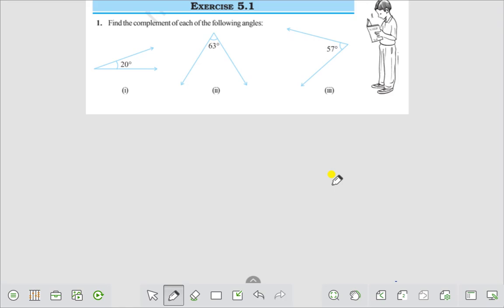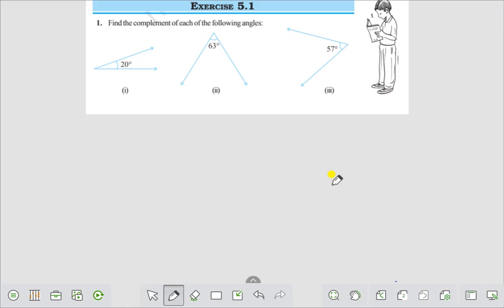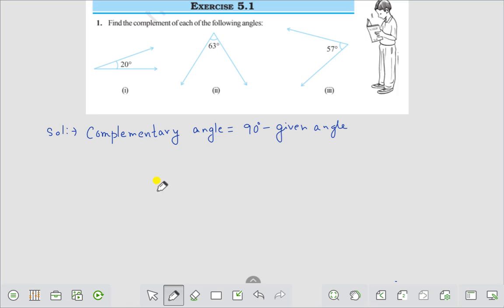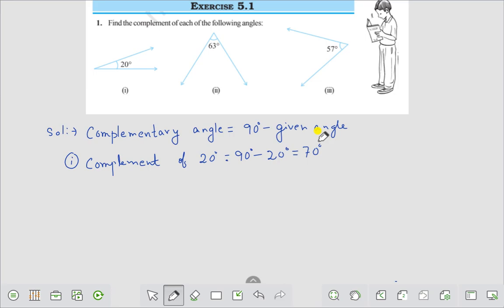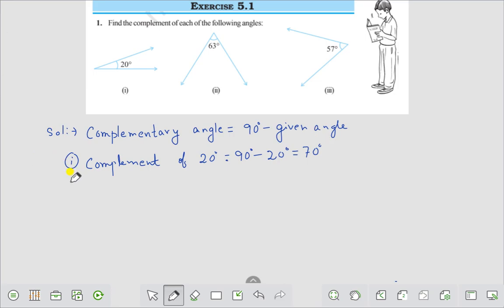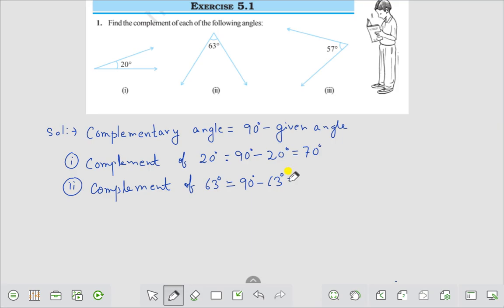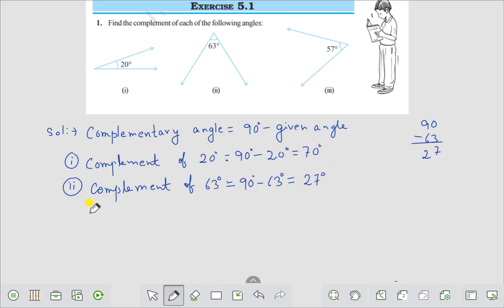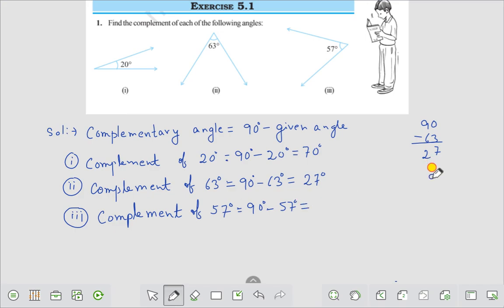EX- 5.1 ,Q.NO-1 CH-5,CLASS-7 ,LINES AND ANGLES,MATHS,NCERT,CBSE